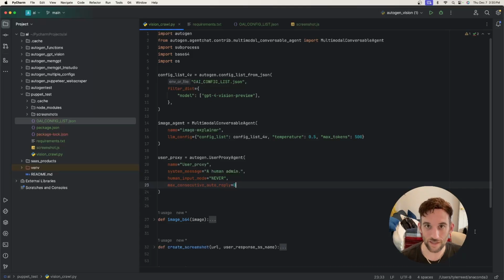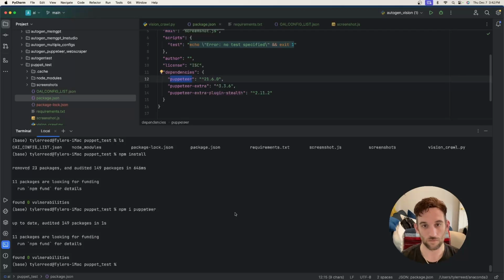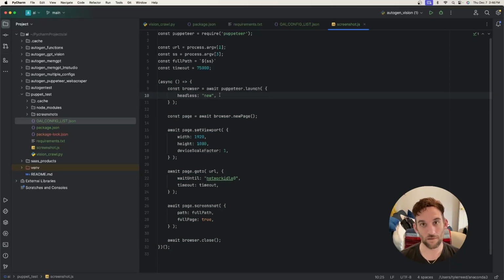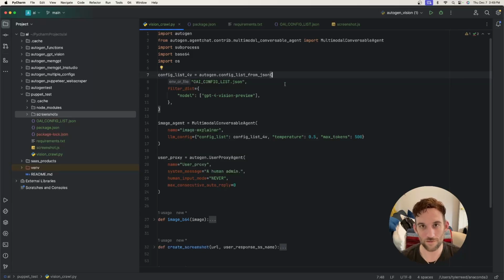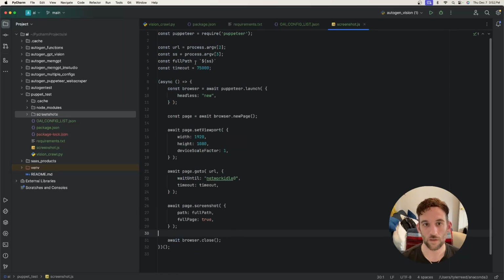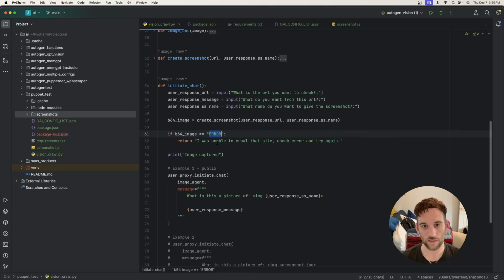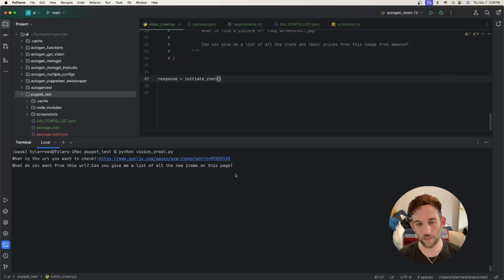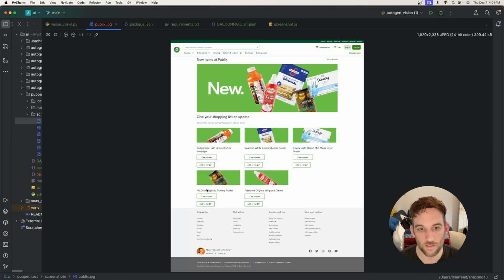AutoGen Tutorial | Web Scraping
Hello and welcome to an explanation and tutorial on building your first AI Agent Workforce with AutoGen and GPT-Vision!  Last video we went through an example of integrating Vision with AutoGen.  NOW, we will go through a use-case example with a web scrape library for JavaScript.  There are other libraries we can use, however this one doesn't require much code for entry.  Let's see it in use and get started!

📖 Chapters:
00:00 Introduction
01:12 The Setup
03:30 JavaScript Code
06:34 Python Code
11:25 Example
14:58 My Thoughts

Comment your games or software you build, I can't wait to see what you make!